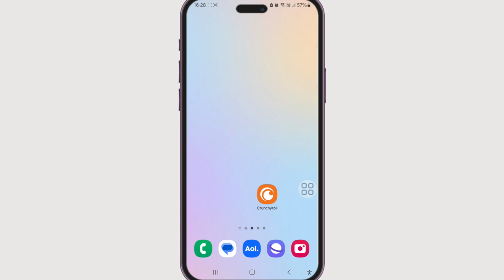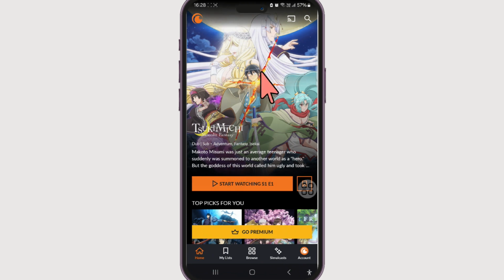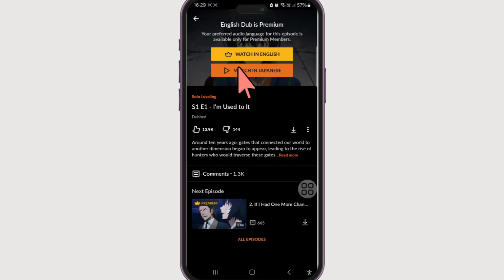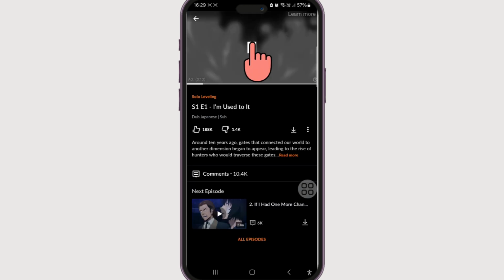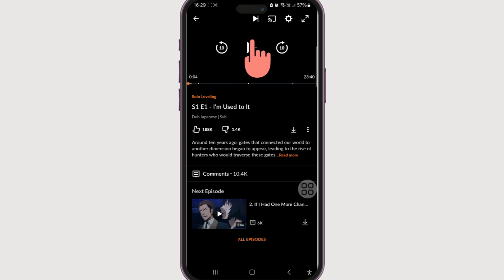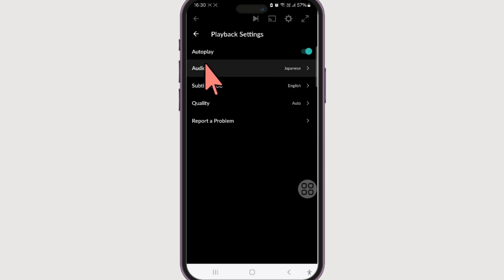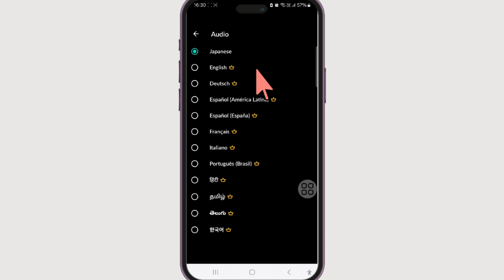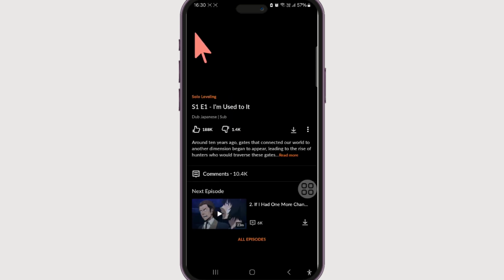How to Change Audio on Crunchyroll (2024) | Crunchyroll Tutorial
Want to switch to the original Japanese audio or change the language of the audio track on Crunchyroll? This tutorial will show you how to adjust the audio settings to your preference. Follow along as we guide you through the steps to enjoy anime in your desired language and audio quality.